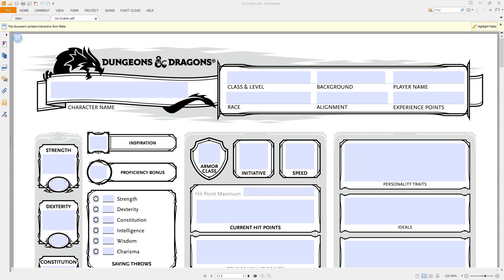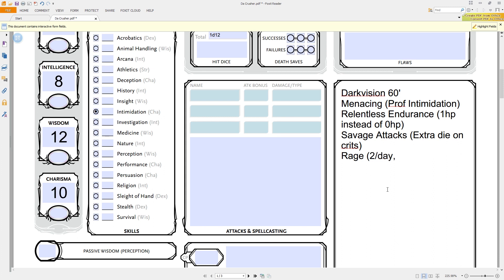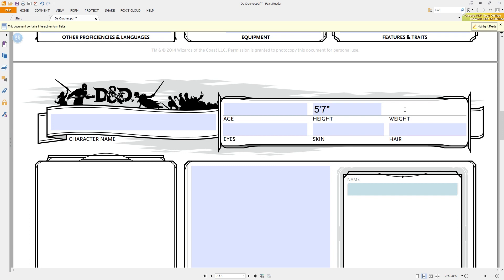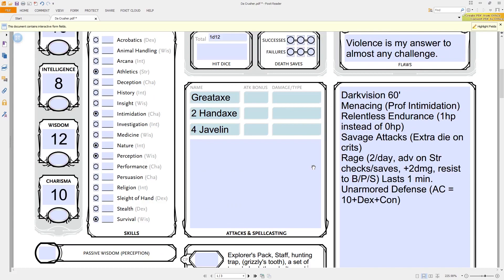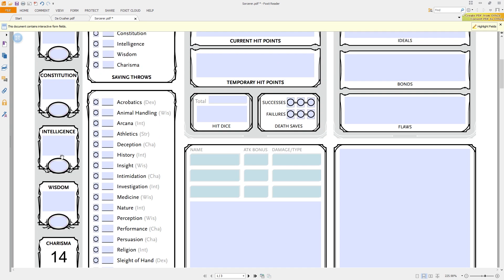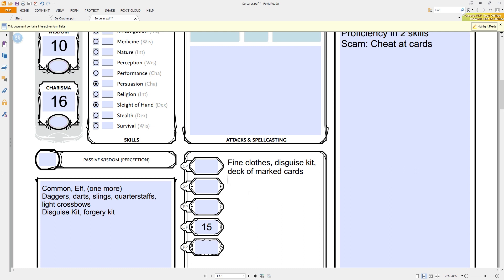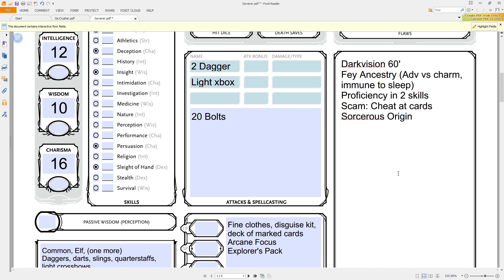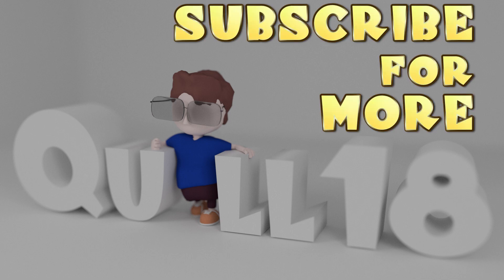D&D 5e Player's Handbook: What's in it?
Unfortunately, the PHB isn't electronic so this is more of a "podcast" with no real visuals.